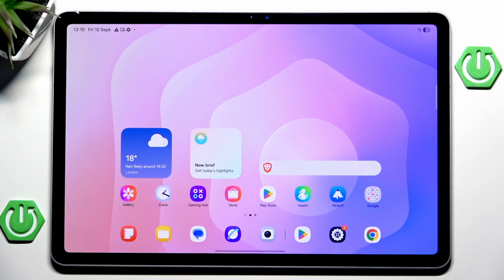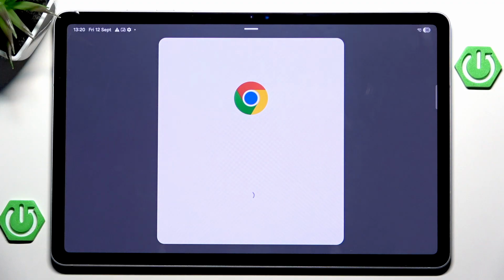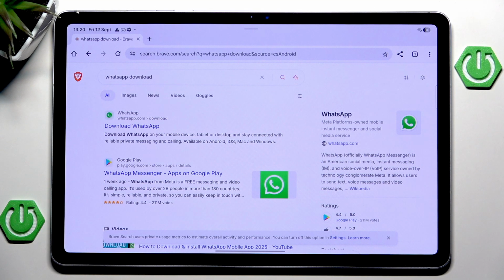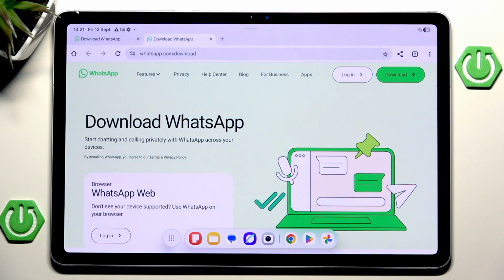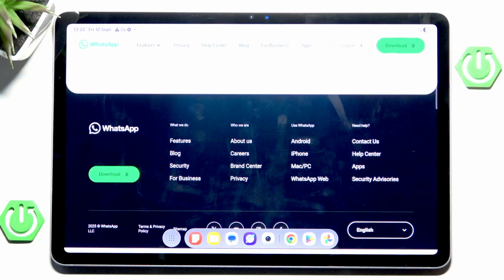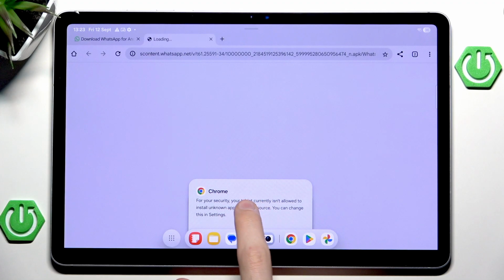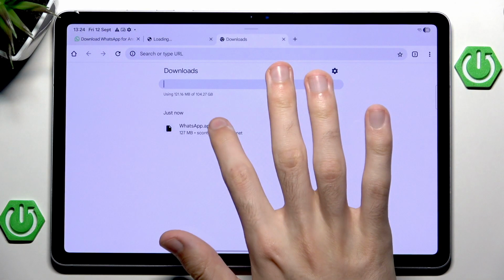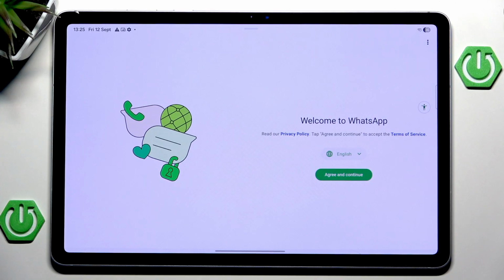SAMSUNG Galaxy Tab S11 5G – Install WhatsApp Without Play Store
If you want to install WhatsApp on your SAMSUNG Galaxy Tab S11 5G but can't use the Play Store, this video will show you a safe and easy method to get WhatsApp working on your device. Whether you prefer not to use Google services or your Play Store is unavailable, you can still download and install WhatsApp directly using your browser. We’ll guide you step by step, including how to find the official WhatsApp APK, adjust your security settings to allow installation from unknown sources, and complete the setup.

How to install WhatsApp on SAMSUNG Galaxy Tab S11 5G without Play Store?
How to download WhatsApp APK for SAMSUNG Galaxy Tab S11 5G?
Where to find security settings for installing apps on SAMSUNG Galaxy Tab S11 5G?

0:00 Introduction
0:15 Why install WhatsApp without Play Store
0:40 Open browser and search for WhatsApp
1:20 Go to official WhatsApp download page
2:00 Download WhatsApp APK for Android
2:40 Adjust security settings for unknown apps
3:30 Enable installation from browser
4:00 Install WhatsApp APK on Galaxy Tab S11 5G
4:35 Final steps and tips